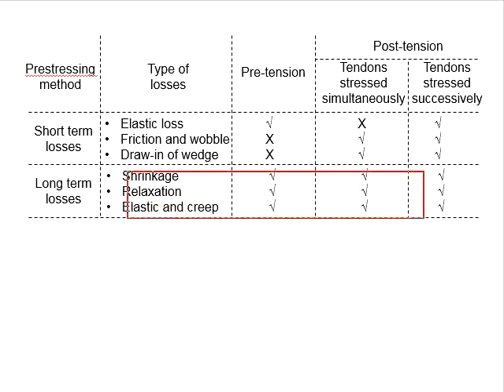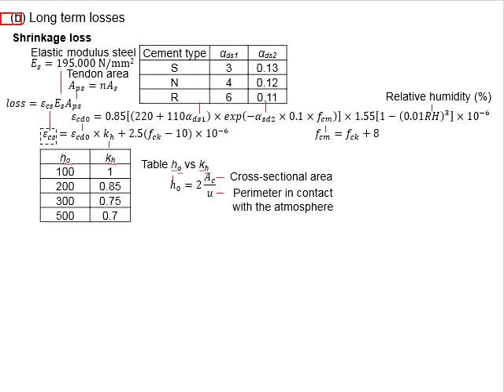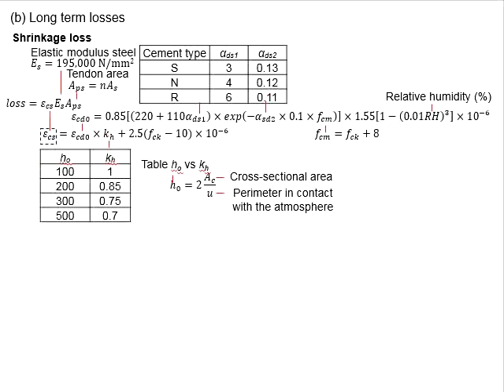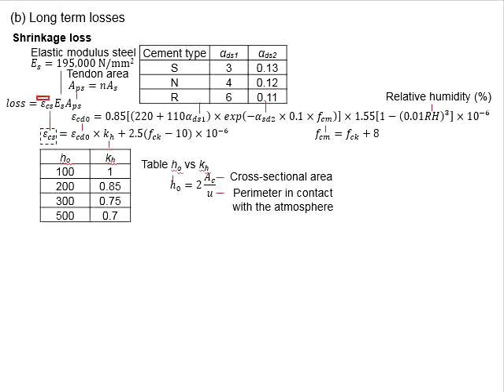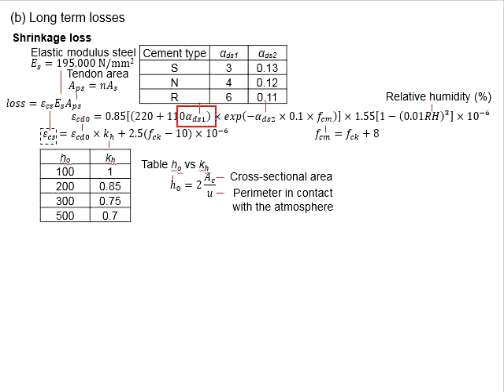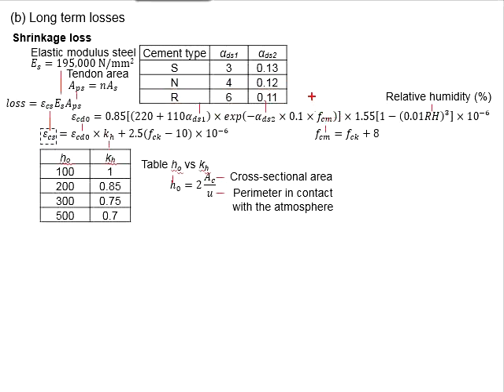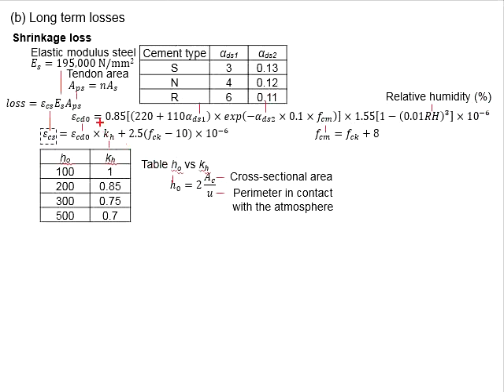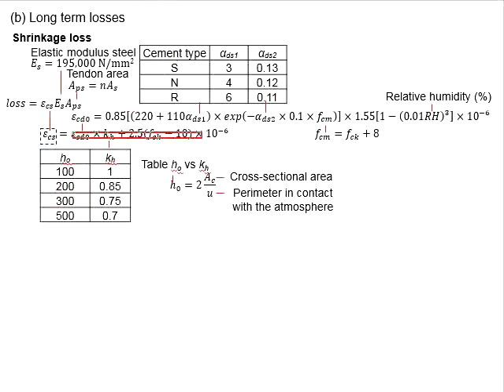4.10 Shrinkage loss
Long term losses of prestressed member: shrinkage loss